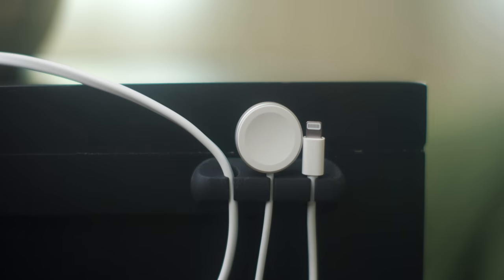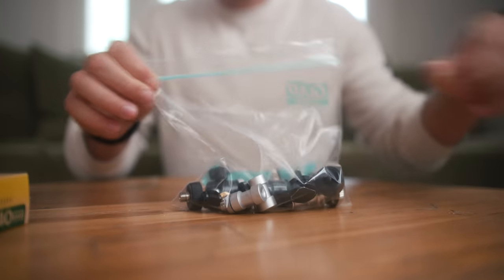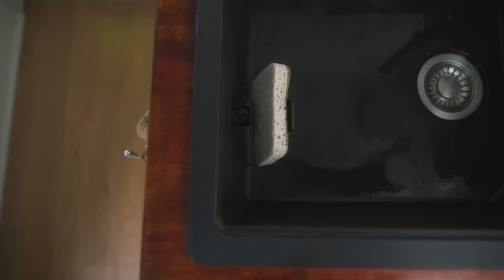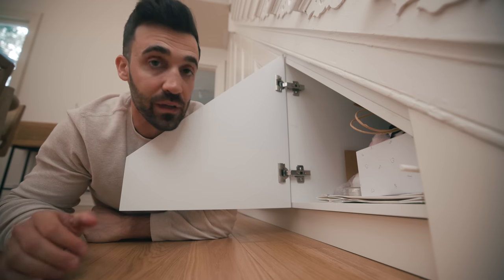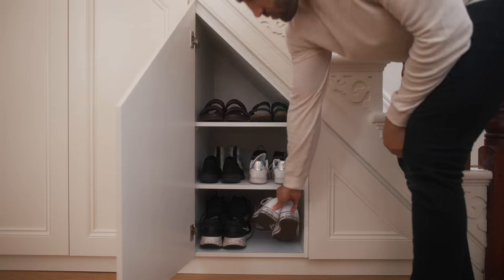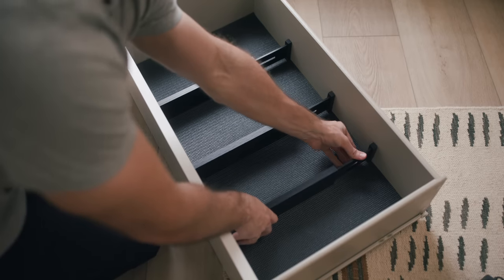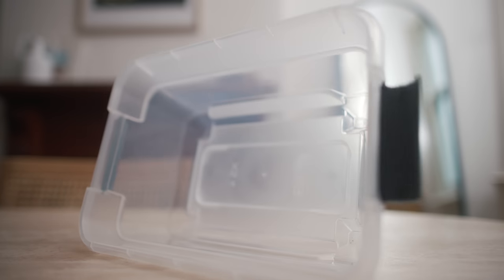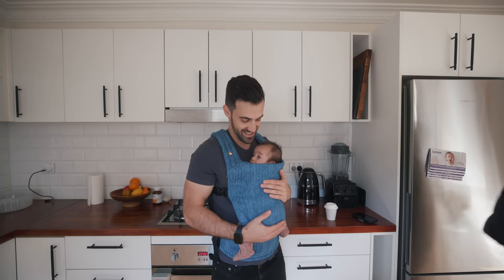9 ways we keep our home organized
It’s go time! My YouTube course is open for enrollment until Fri Nov 3rd at 11pm!

Rubber cable ties
Longer cable ties
Cable holders
Black Bamboo Drawer Dividers
Tool Box Liner
White Plastic Drawer Dividers
Bamboo Cutlery Tray
Clear plastic containers: No link for this one! There are plenty online you can find and we just got ours at a local office supply store.

Hi there 👋 If you're new to my videos my name is Matt D'Avella. I'm a documentary filmmaker, entrepreneur and YouTuber. I've made a couple documentaries for Netflix. I also teach courses on everything from filmmaking to habit change.